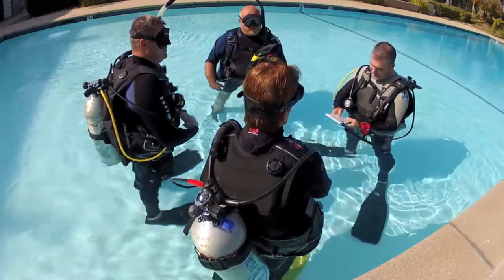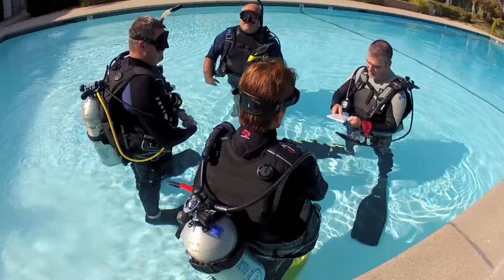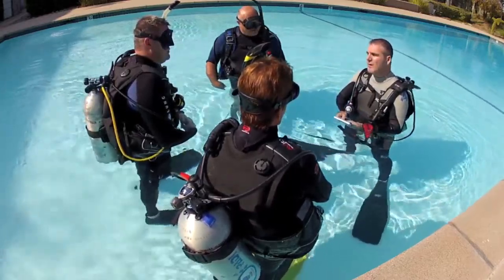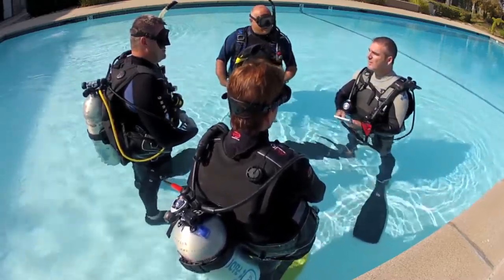CD CW Evaluations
Short educational video shot with two GoPro cameras, one underwater and one top side. A video by Budd Riker.